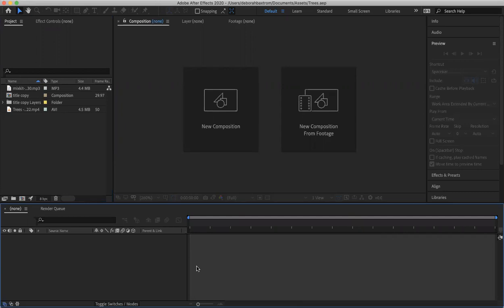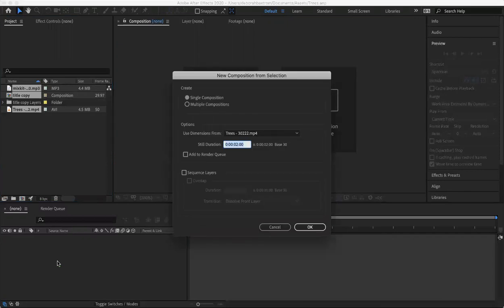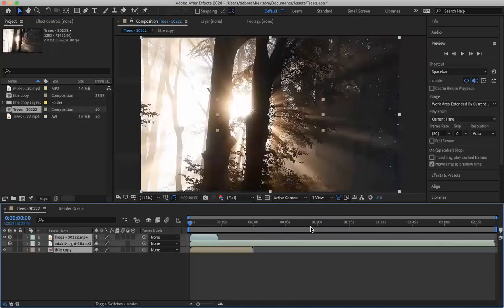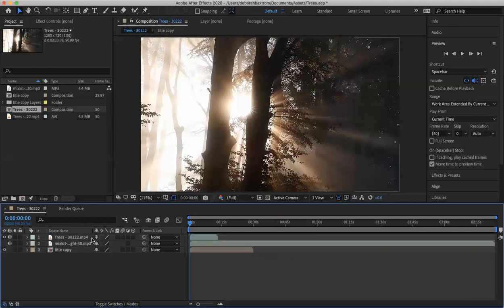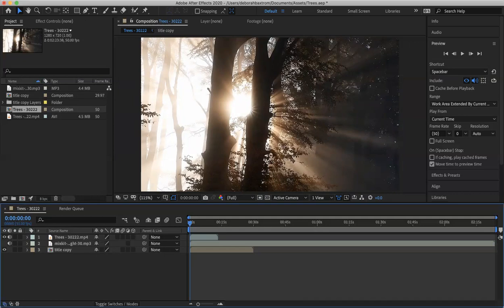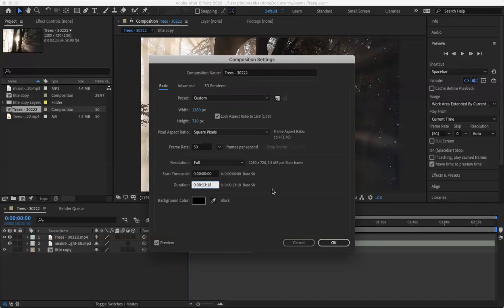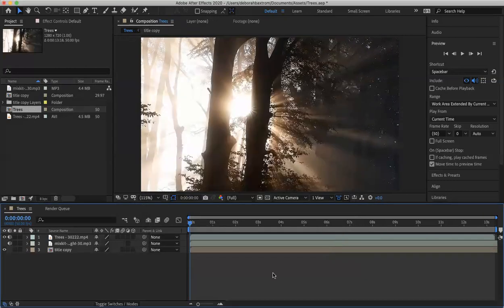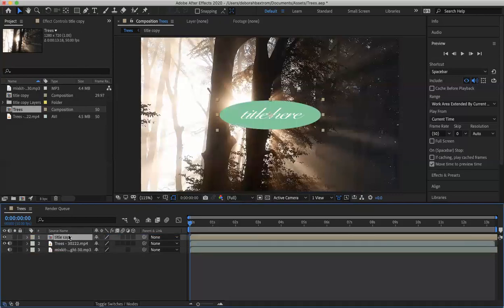002 Lesson 2 After Effects Beginners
002 Lesson 2
After Effects Beginners course
Deborah Baxtrom